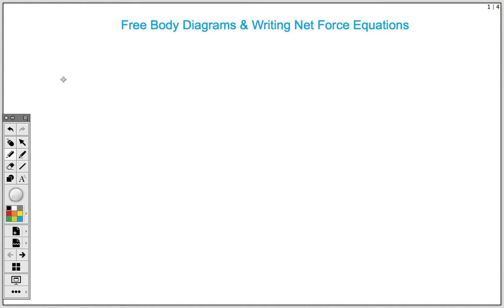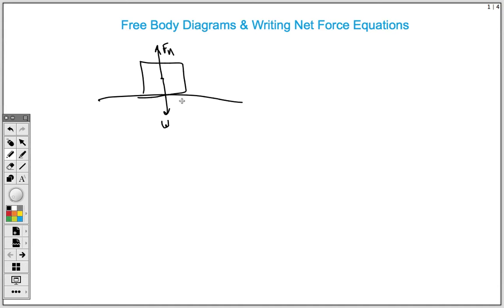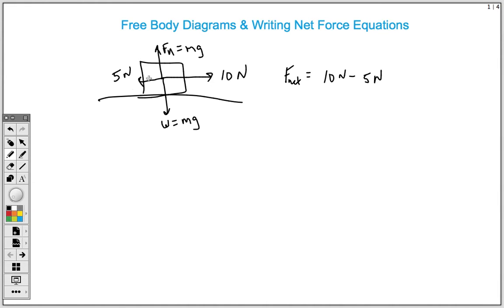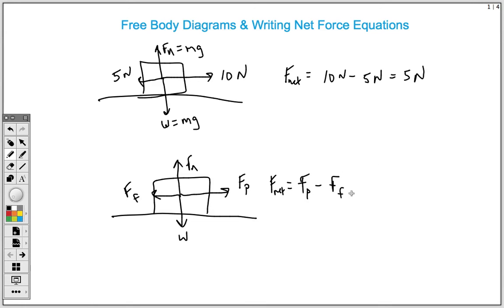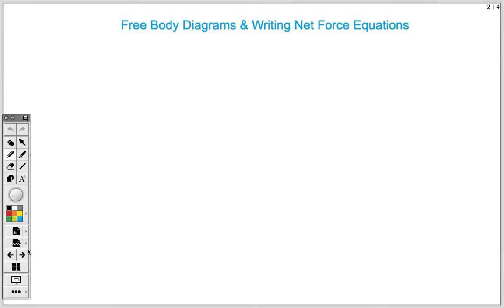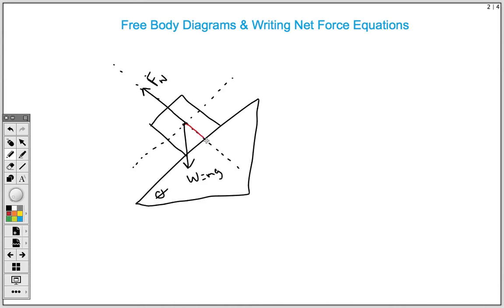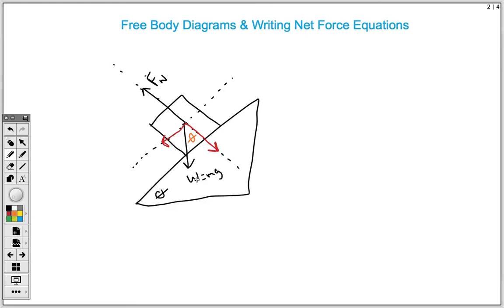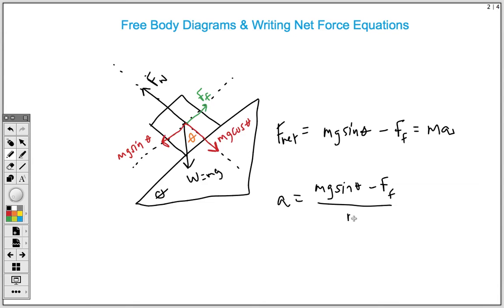Force Video #1: FBD and Writing Net Force Equations AP Physics 1